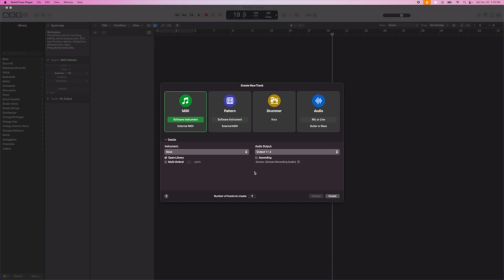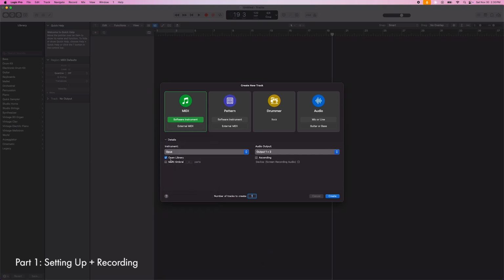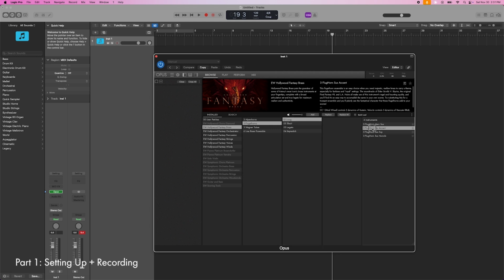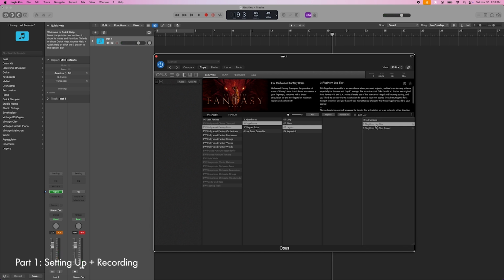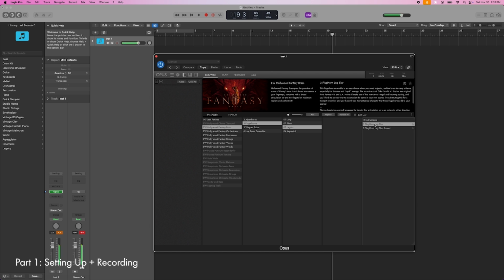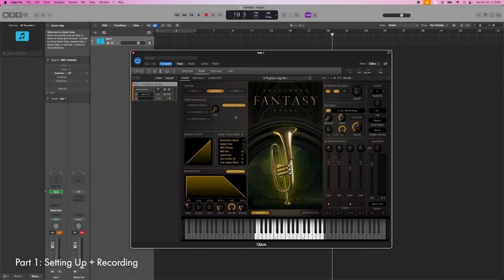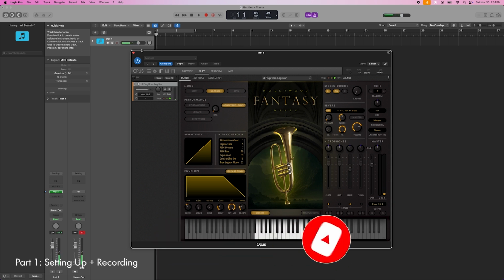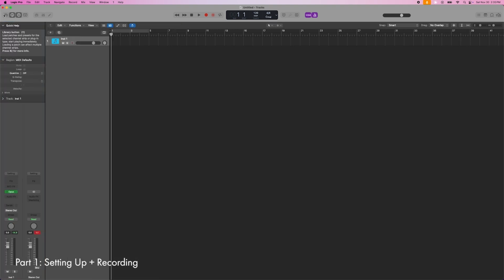Logic Pro Tutorial + EastWest - Part 1